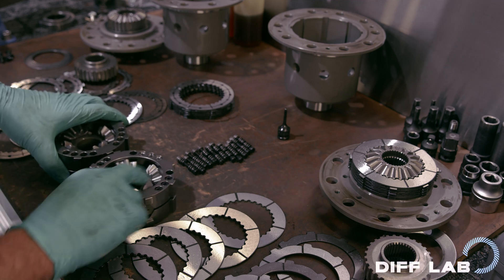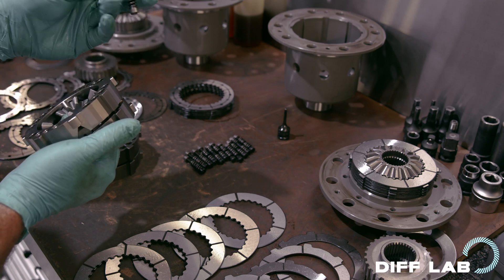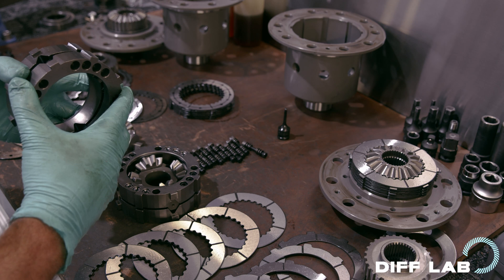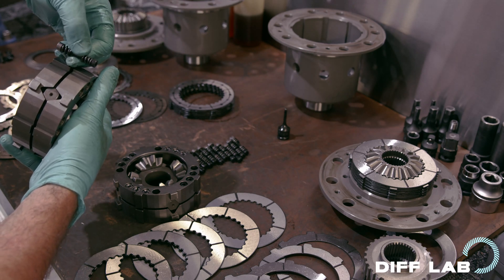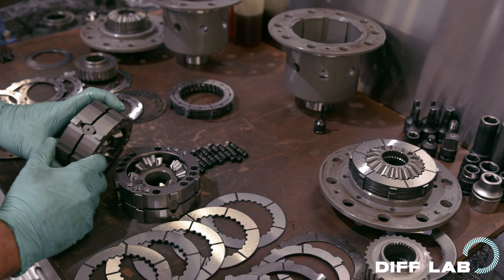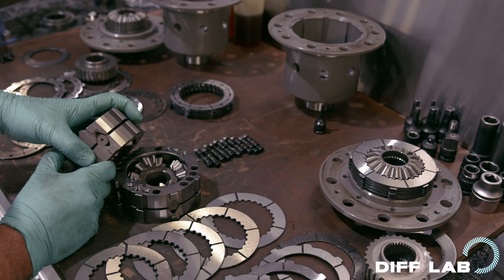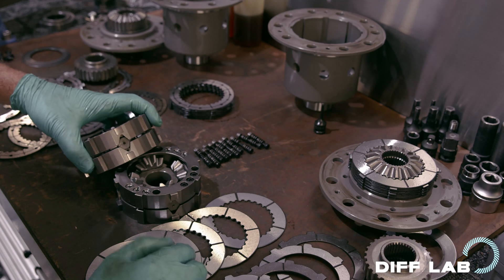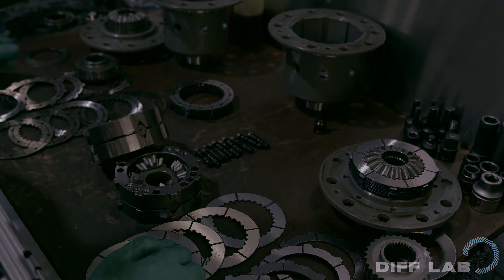OS Giken Superlock and TCD Negative Preload System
This video explains the OS Giken reverse preload (or negative preload) system, which features a series of coil springs used to unload the compression on the inner/outer friction plates, for improved lubrication, and enhanced turn-in.

Shot at Diff Lab, Australia's home of ultra high performance differentials for motorsport.

Shot in glorious 6K Blackmagic Raw, presented in UltraHD. Beats provided by our man Taine Noble of the group Karmadella, who you can find on Spotify. Taine runs Six Creative studio in Brisbane, for your creative needs.